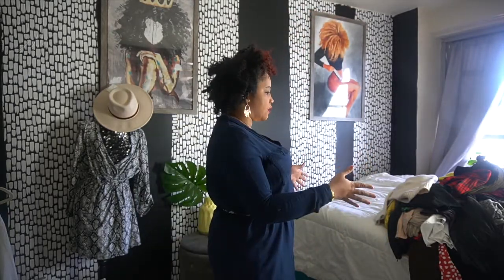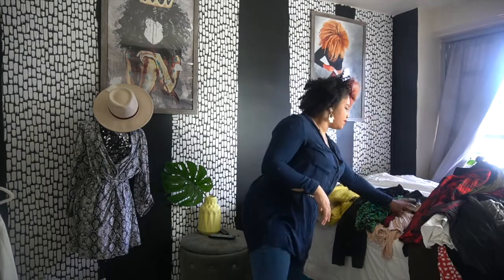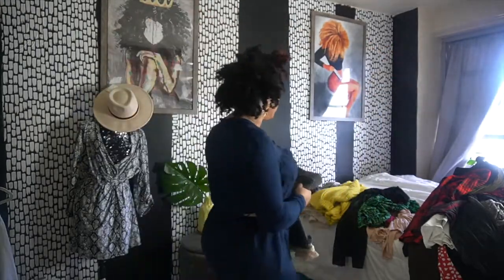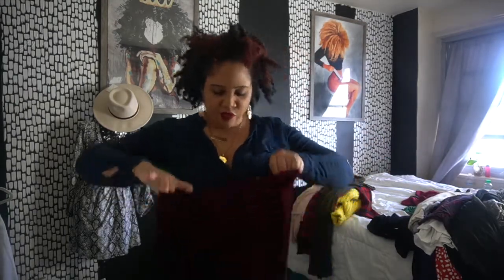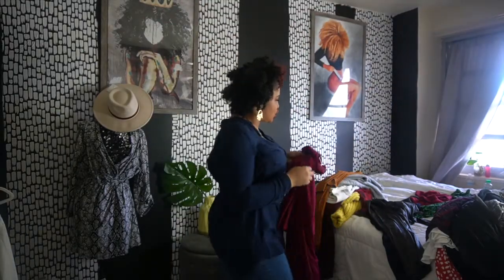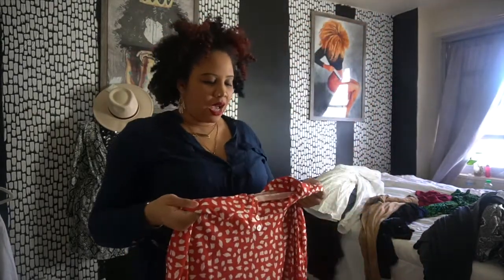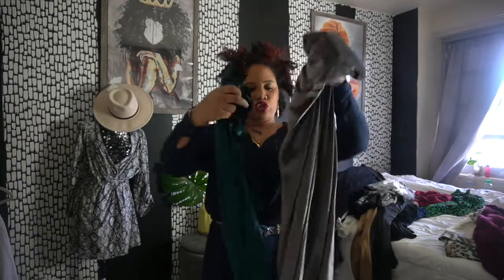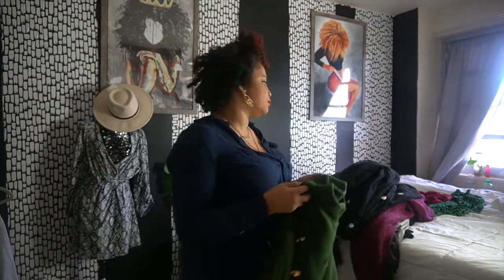Cleaning out my closet...Fall Edition Part 2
Welcome back to another episode of When Wear How Lifestyle.

Part 2 of Cleaning out my closet Fall Edition.

Get a sneak peak into my closet and see what I will keep and purge this year

like me on fb @ whenwearhow